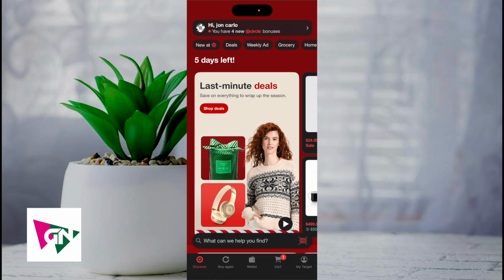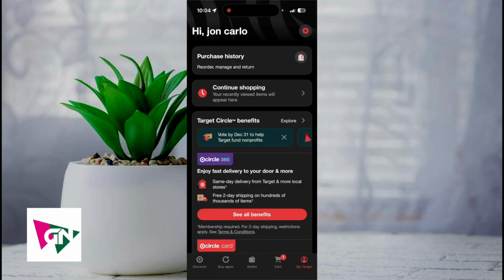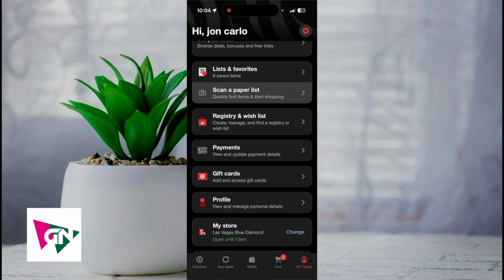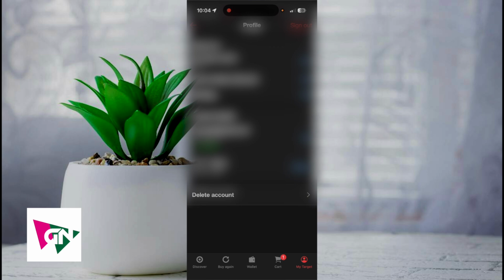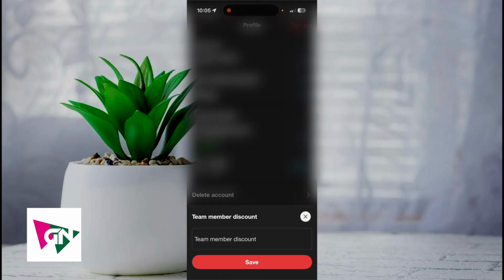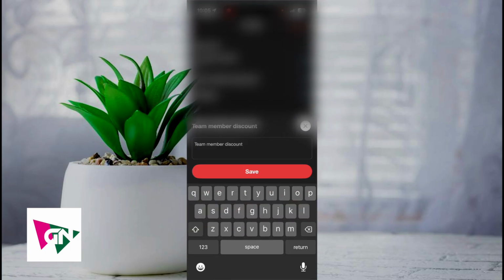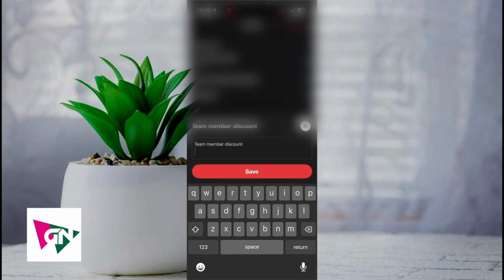How To Add Your Team Member Discount To The Target App: Easy Setup!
Want to use your Target team member discount in the Target app? This video shows how to add and activate your employee savings step by step. Learn where to enter your discount details and verify your status quickly. Shop with your team member perks at checkout with this simple guide.